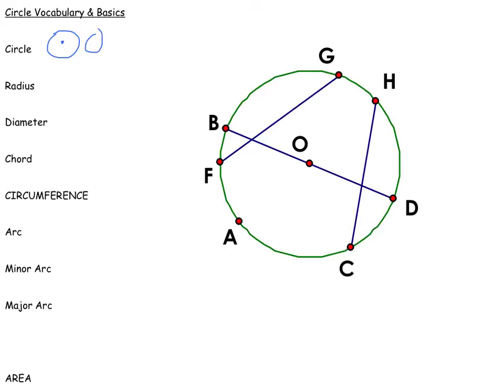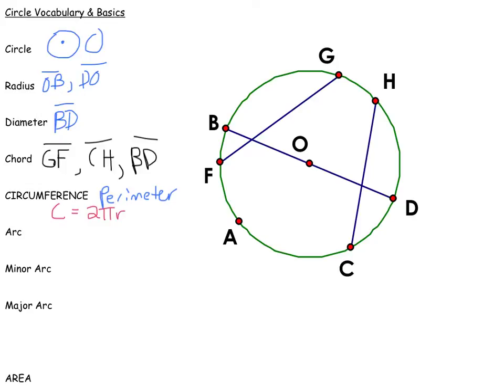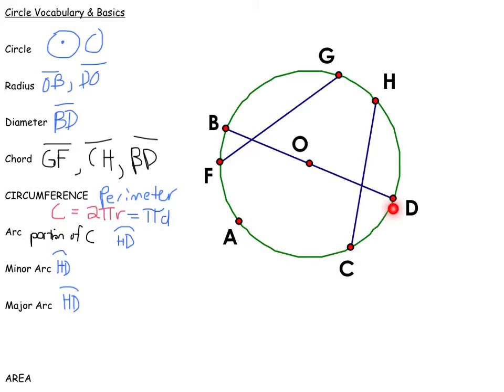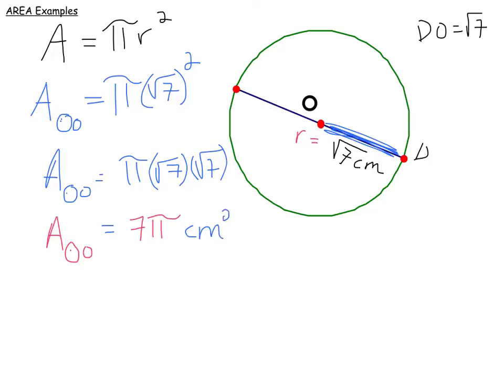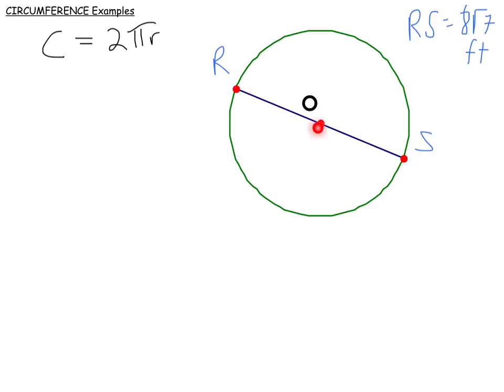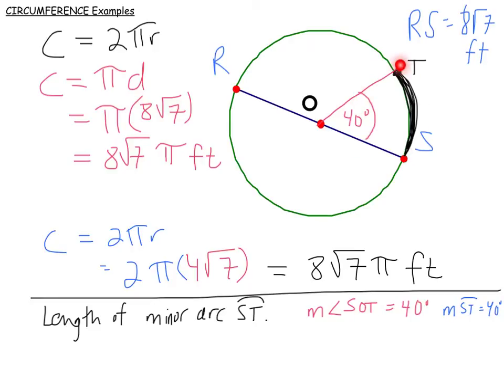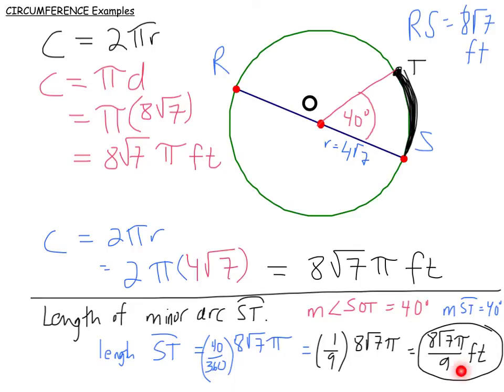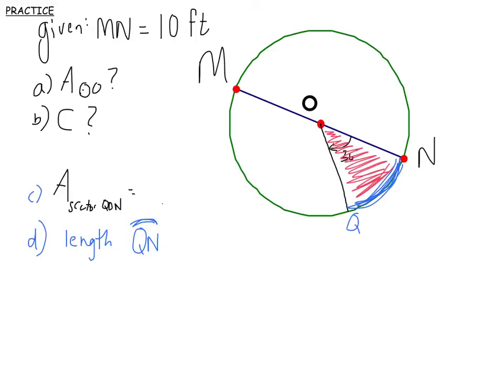Circles Area and Circumference